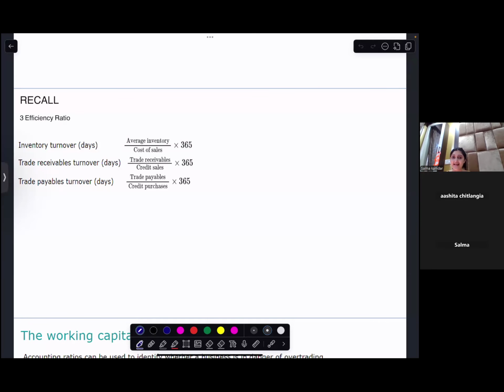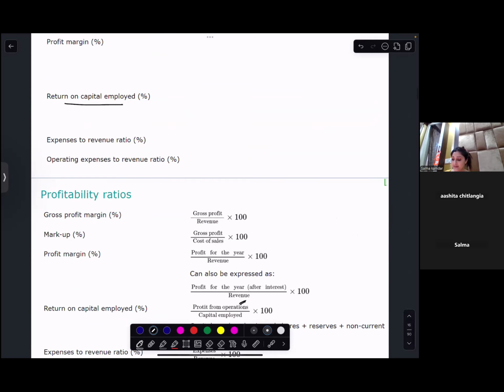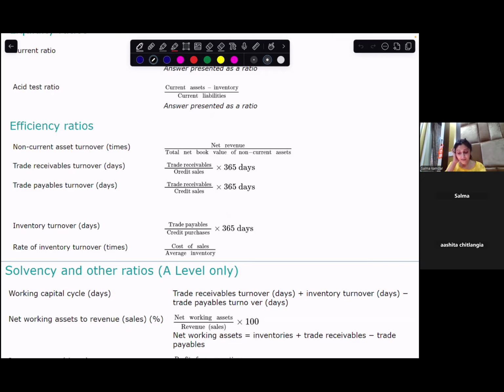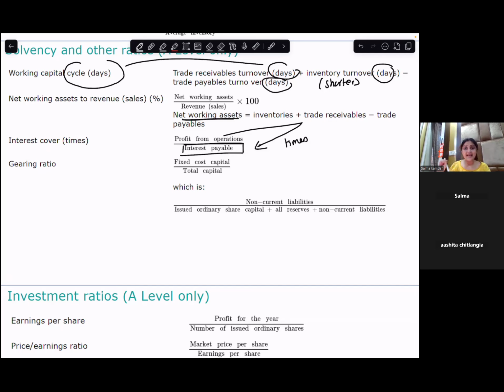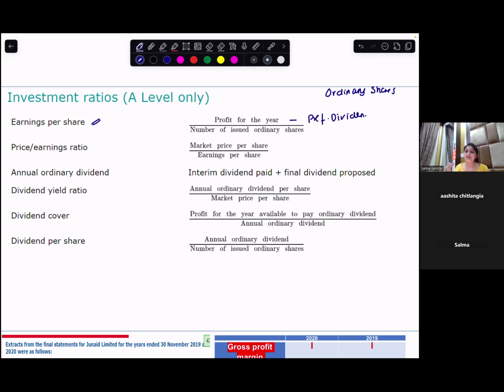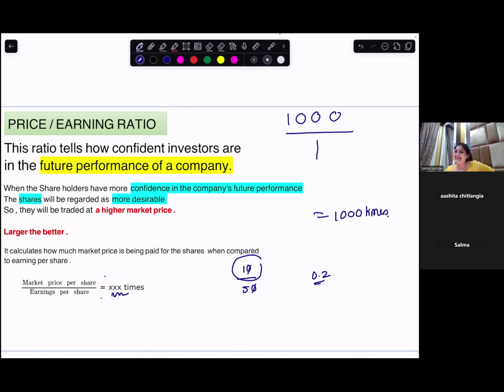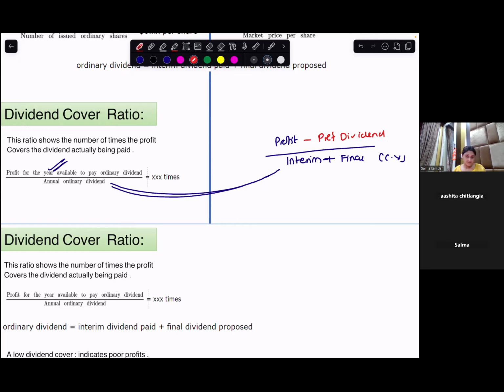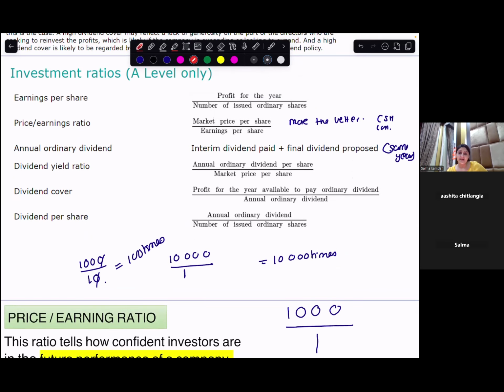A Level Ratios Last minute Revision